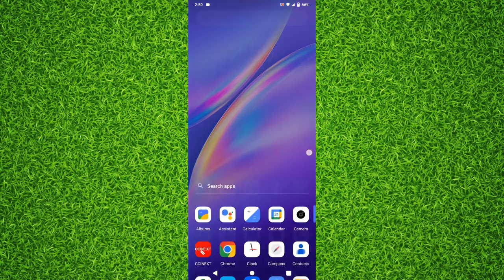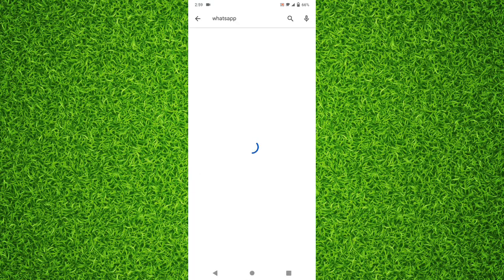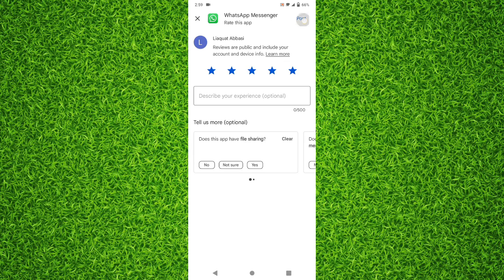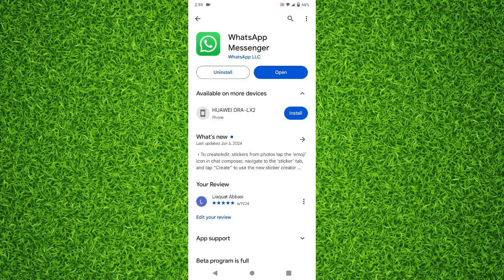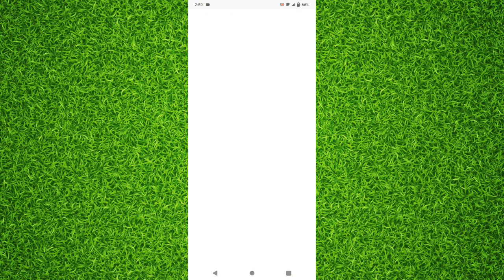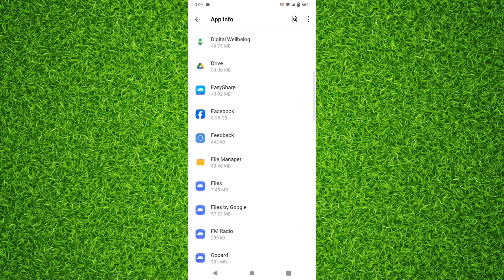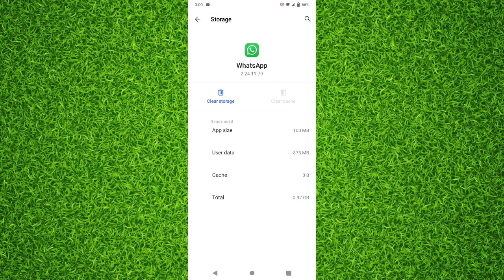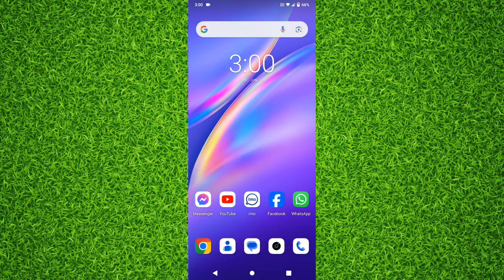How to Update Whatsapp on Android (2025) New Update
In this video I will show you How to Update Whatsapp on Android (2024) New Update.